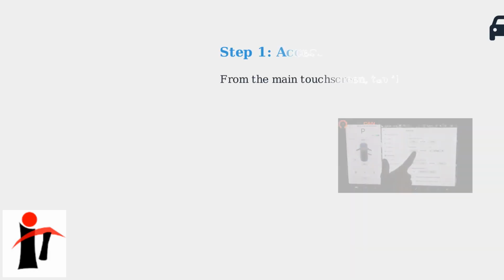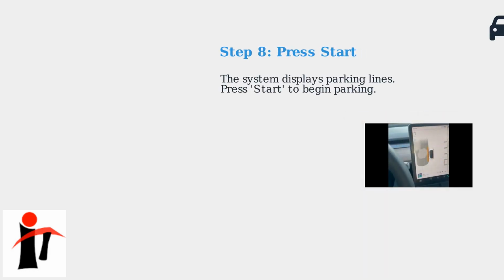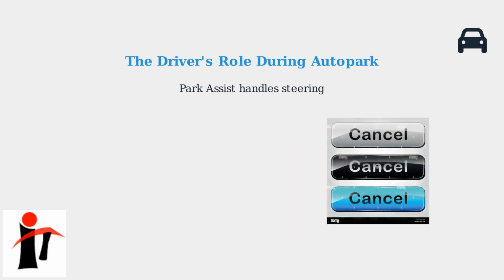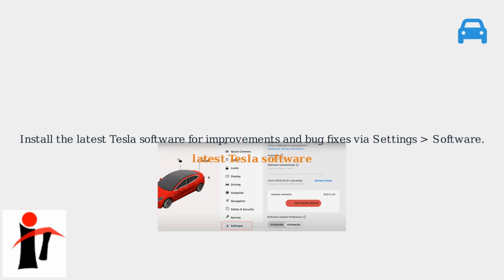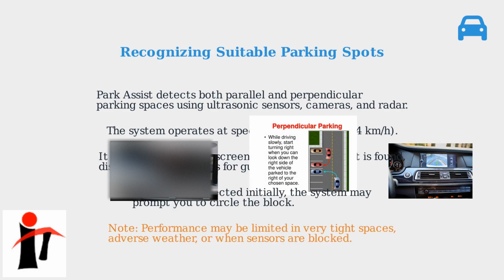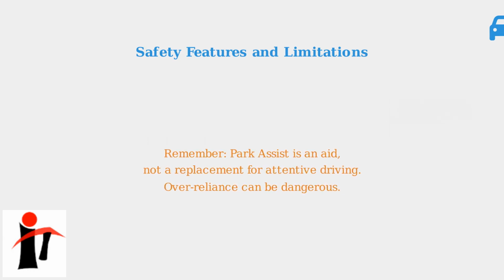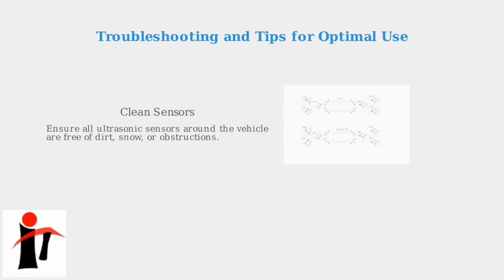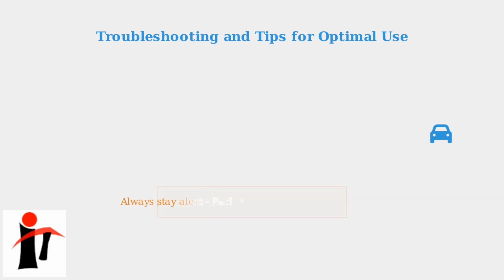How to Activate Autopark on Tesla Model Y – Step by Step Parking Assist Setup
Learn how to activate Autopark on the Tesla Model Y using the latest parking assist features 🚗
Follow step by step instructions to enable Autopark from the touchscreen settings 🅿️
Understand when Autopark becomes available and how to position your car correctly 📍
Park effortlessly with Tesla’s smart system handling steering and movement safely 🤖